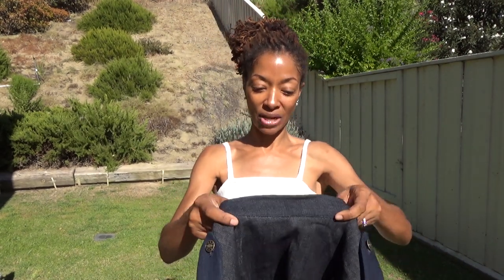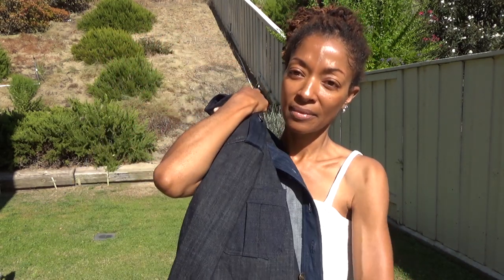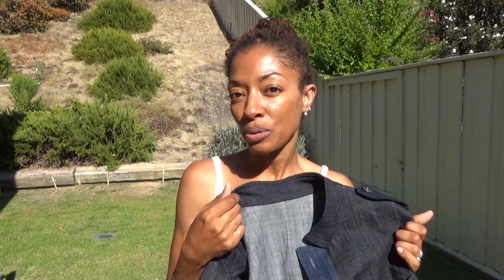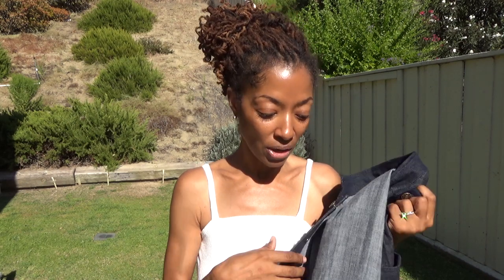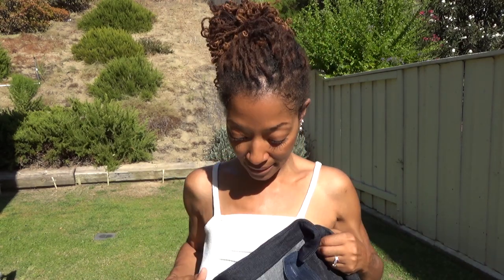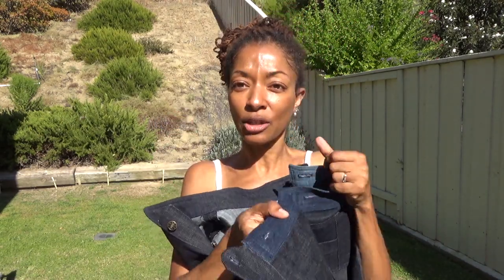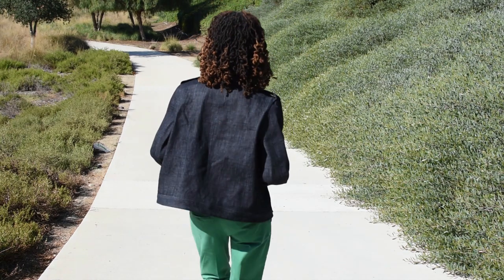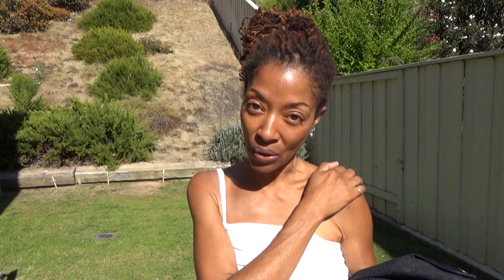SEWING PATTERN DIRECTIONS CONFUSED ME -MADE A DENIM JACKET -McCALL'S 8011 - Simplicity 9488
I share two sewing makes, one is a vintage top and the other is a jacket.